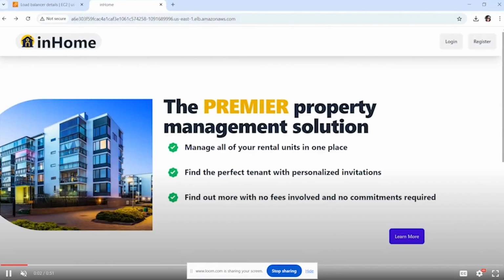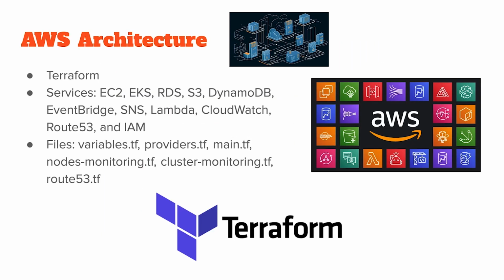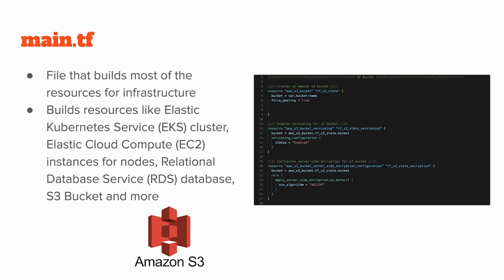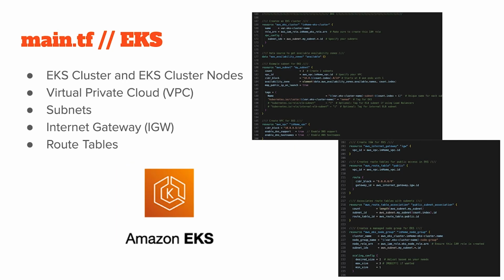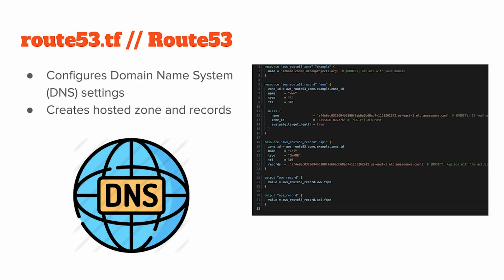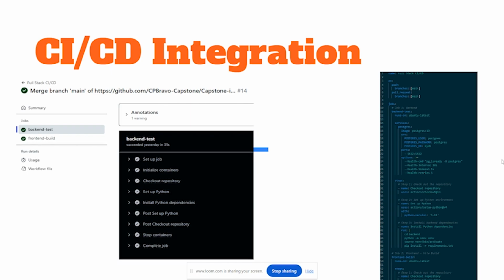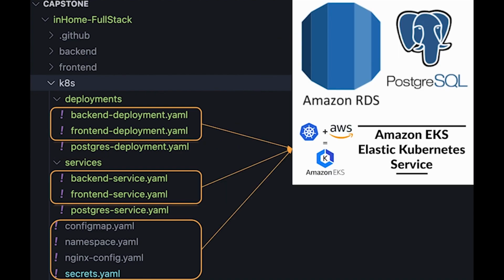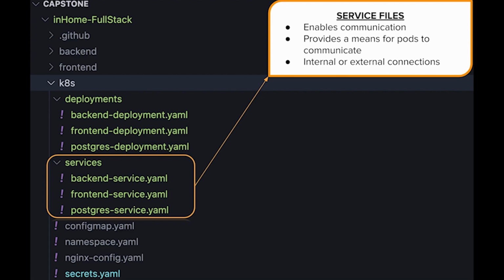DevOps Bravo Graduation Capstone project presentation in home